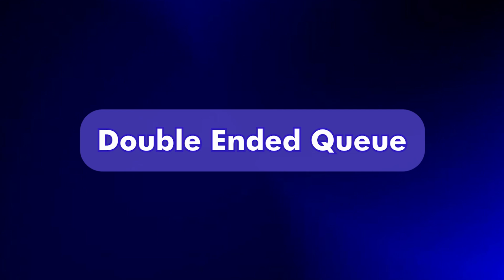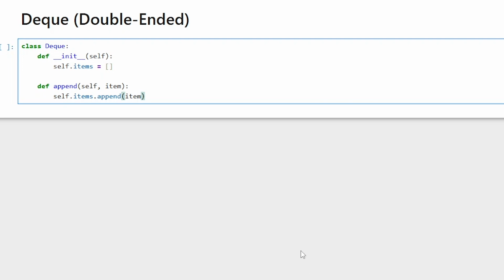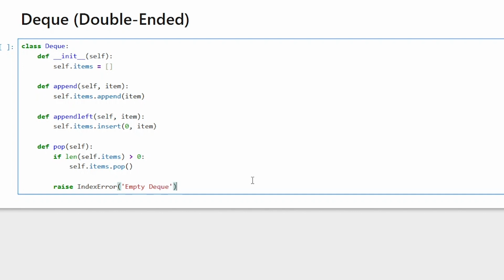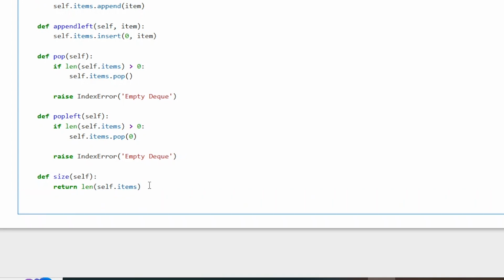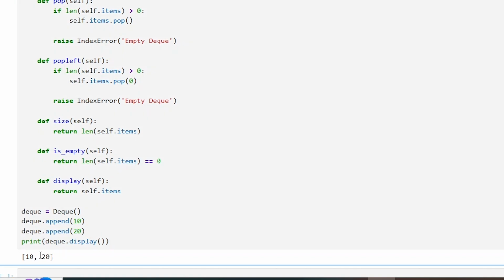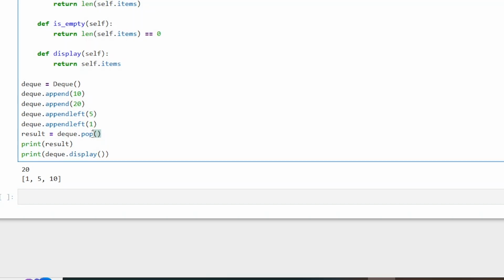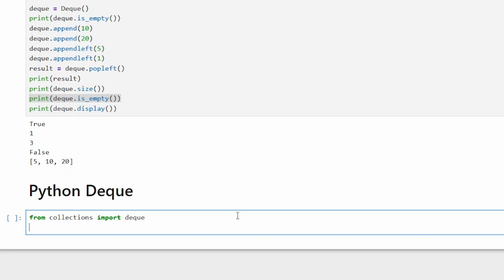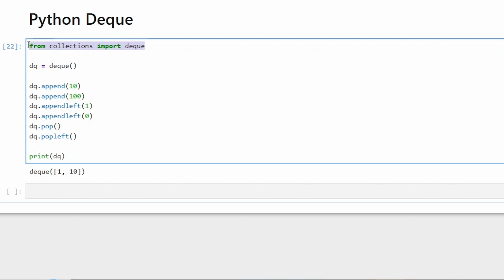Double-Ended Queues Explained | Python Deque Tutorial for Beginners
A double-ended queue (deque) is a versatile data structure that allows insertion and deletion from both ends.
In this video, we’ll break it down in simple terms, with real-world examples and hands-on coding in Python.
By the end, you’ll know exactly how and when to use a deque in your own projects.